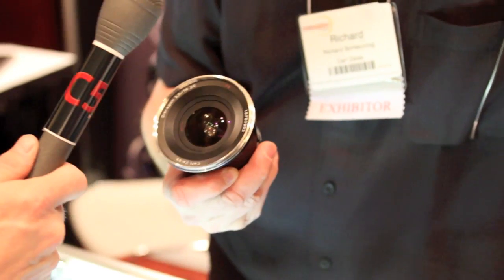Cinema 5D At Createasphere 2010. Zeiss ZE Lenses Explained.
Zeiss National Sales Manager Richard Schleuning does a great job of justifying the wacky T-Stops of the Zeiss Canon Mount ZE Lenses.